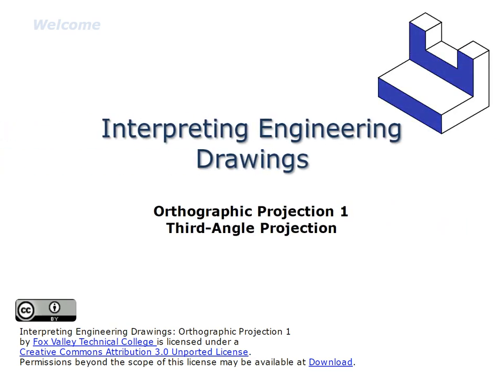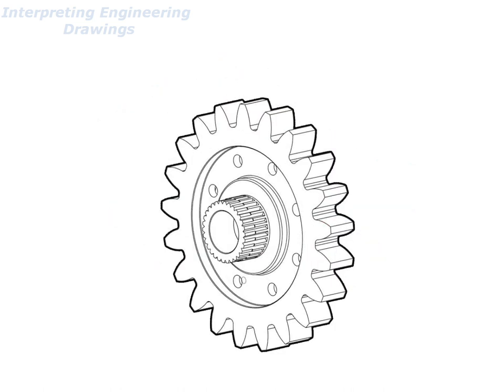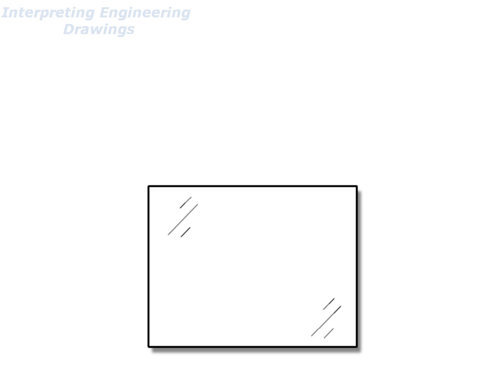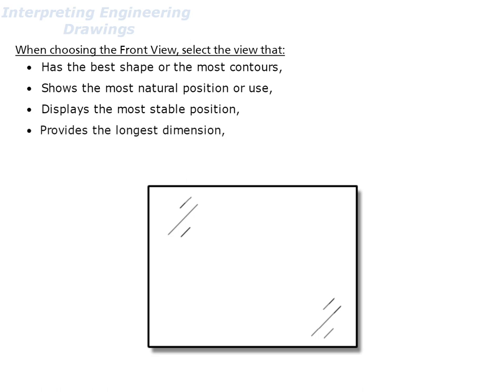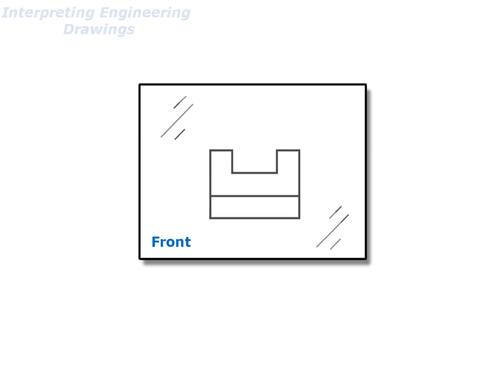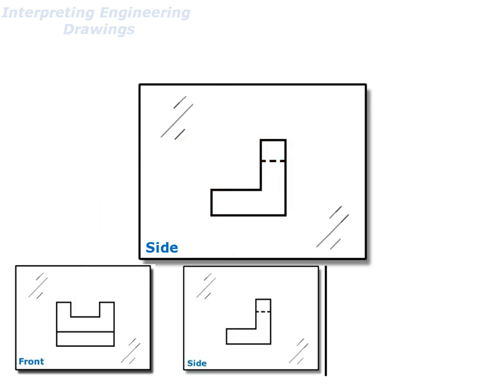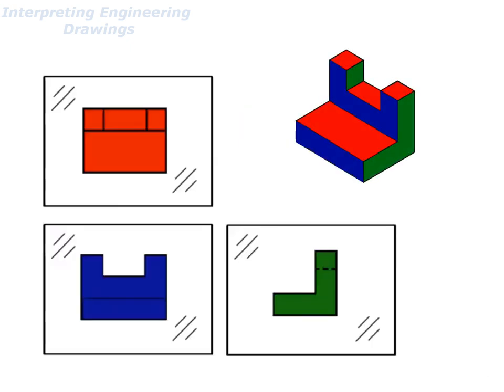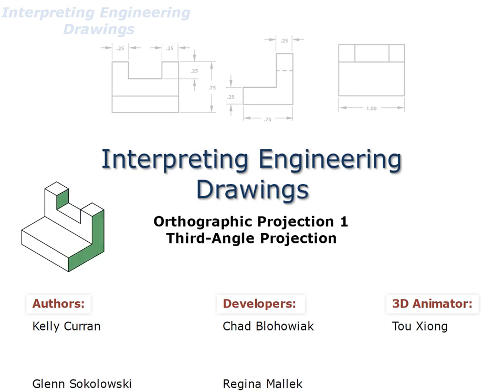Interpreting Engineering Drawings: Orthographic Projection 1 - Third-Angle Projection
Examine orthographic projection and the Glass Box Theory. Front, side, and top view development is demonstrated with pictorial views of each object to help develop 2D to 3D visualization skills.
- Content Authors: Kelly Curran, Glenn Sokolowski